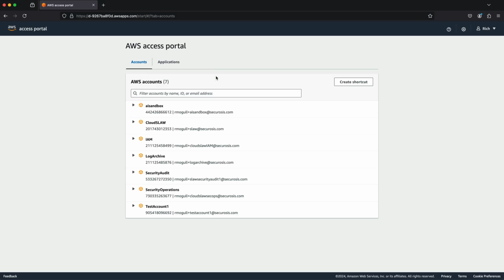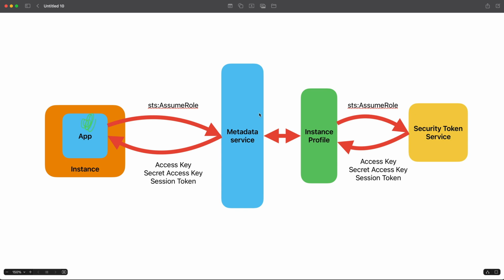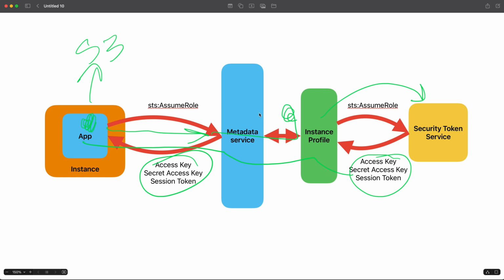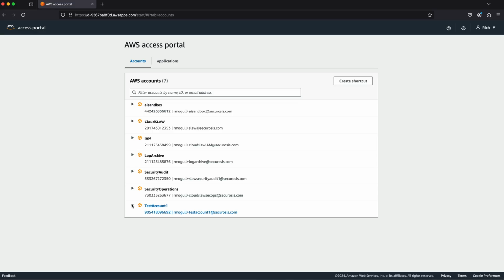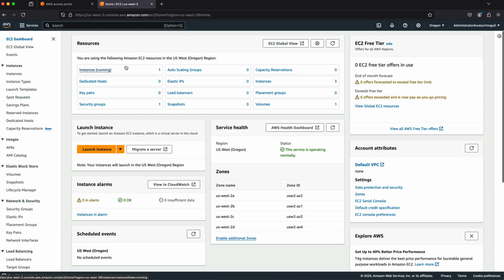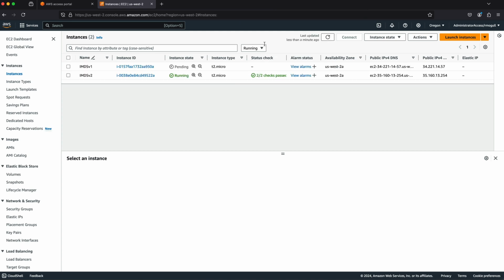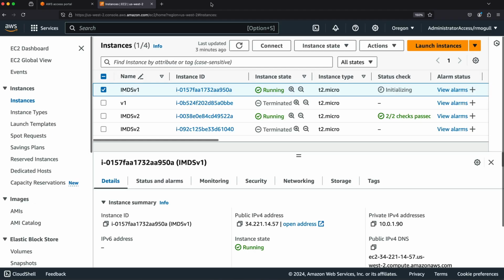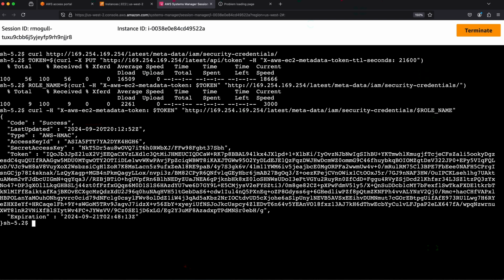Experience the Danger of the Mysterious Metadata Service v1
Today we learn how IAM roles work with instances, and how an older (and widely used) essential mechanism can be easily exploited.